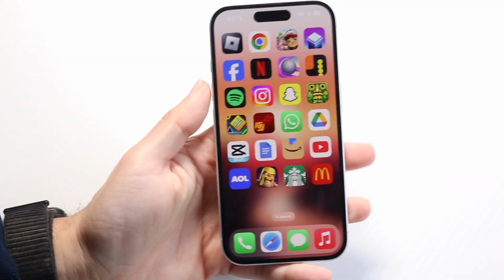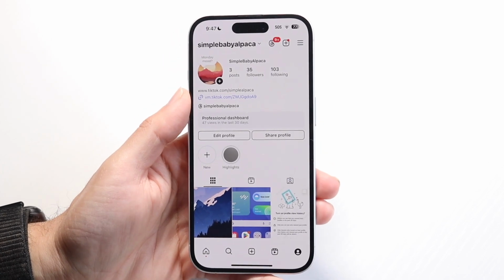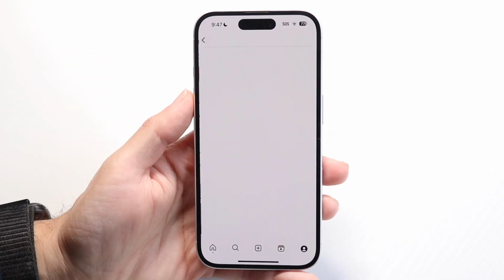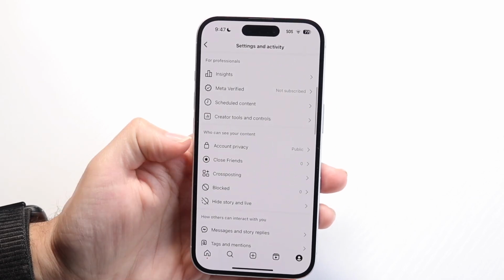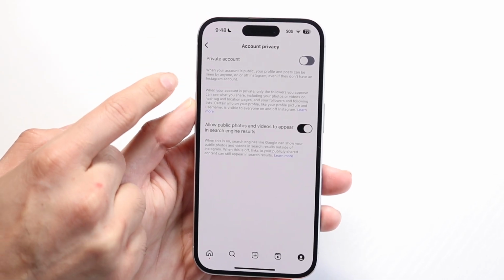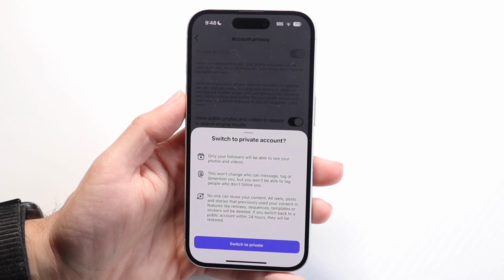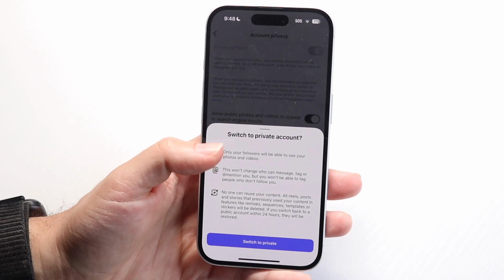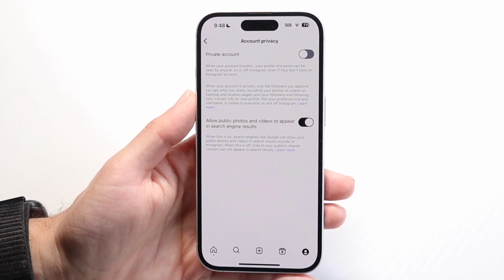How To Make Your Instagram Account Private! (2025)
Here is exactly How To Make Your Instagram Account Private! (2025)